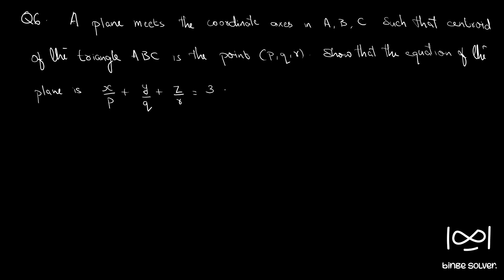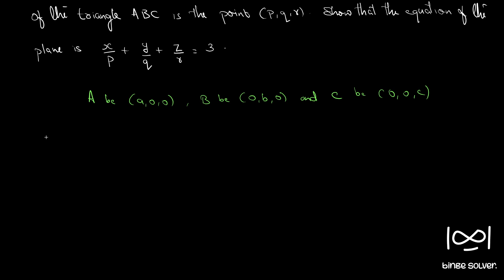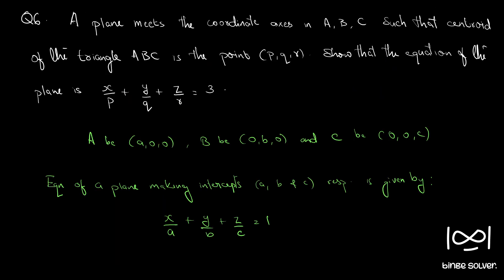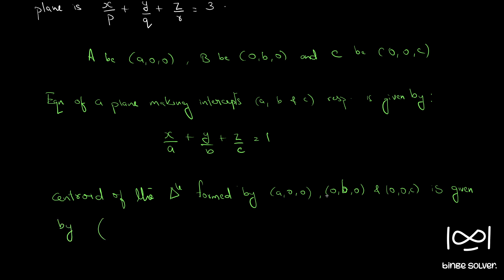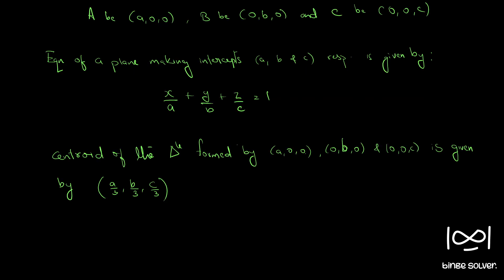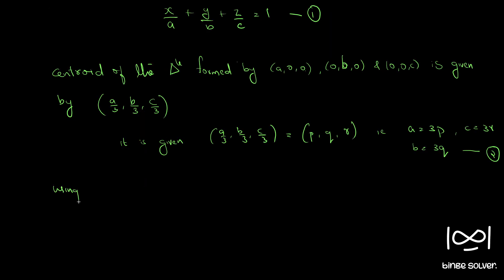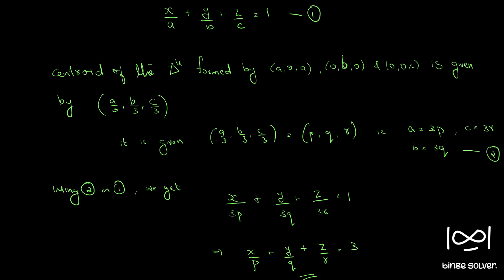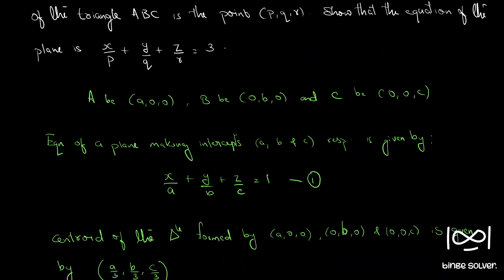Q6. A plane meets the coordinate axes in A,B,C such that centroid of the triangle ABC is the ..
Q6. A plane meets the coordinate axes in A,B,C such that centroid of the triangle ABC is the point (p,q,r). Show that the equation of the plane is : x/p + y/q + z/r = 3

Topic:
The Plane
Analytic Geometry